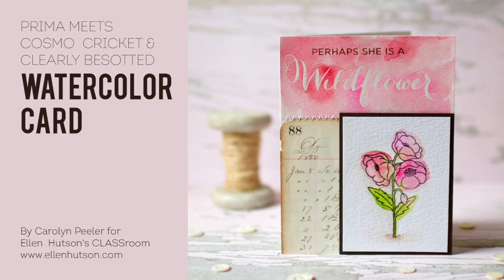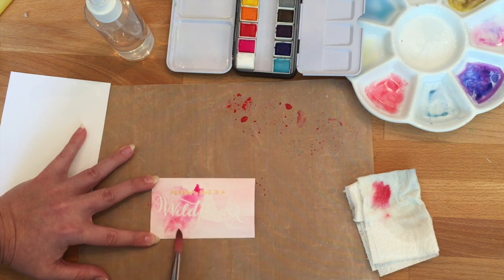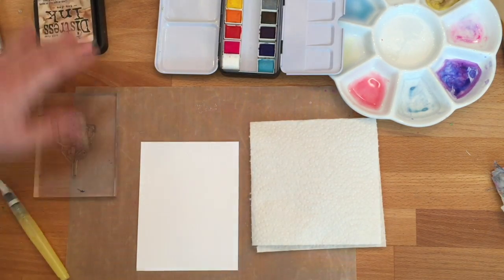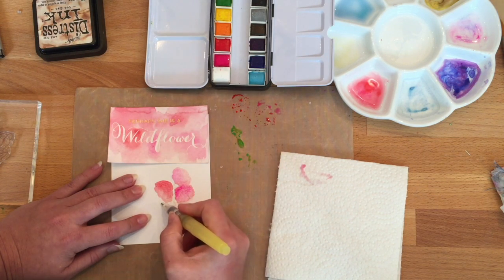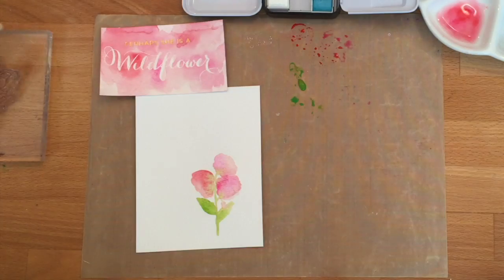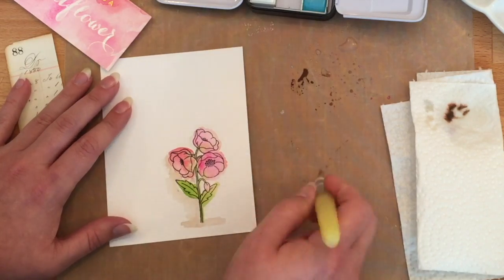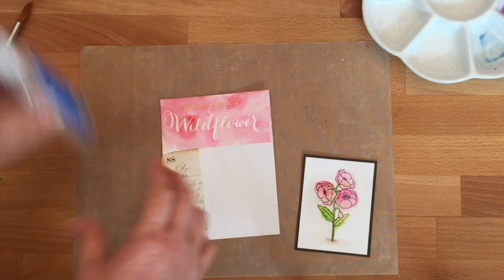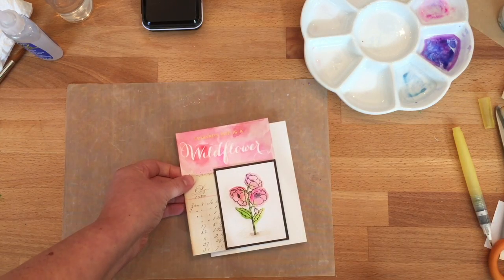Wildflower: Prima meets Cosmo Cricket + Clearly Besotted Watercolor Card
Join Carolyn Peeler as she takes you through the process and construction of a beautiful watercolor card. Featuring the Cosmo Cricket WIP Art Deck combined with Prima Confections Watercolors and a Clearly Besotted stamp, this card is simple, yet packs a powerful punch.

Blog post with complete supply list (and links to the products in the Ellen Hutson store), still shots & details